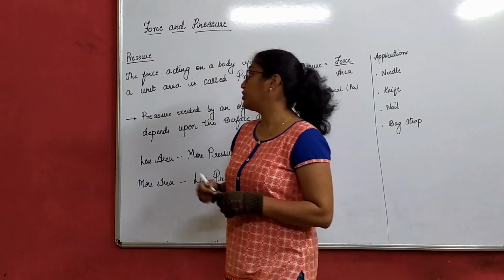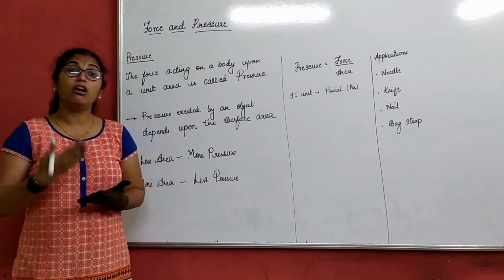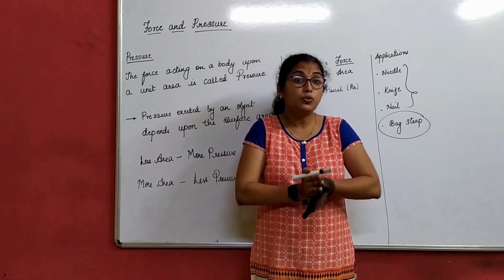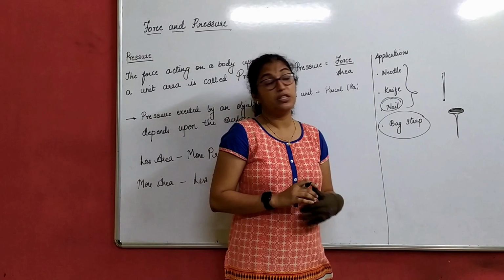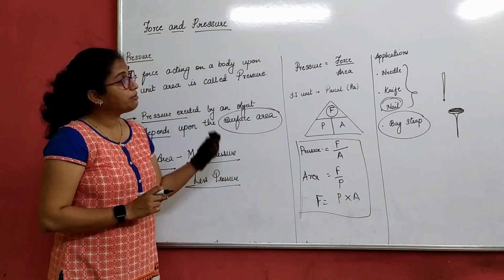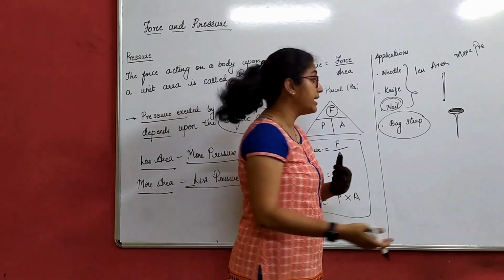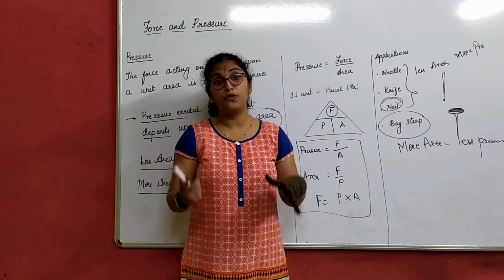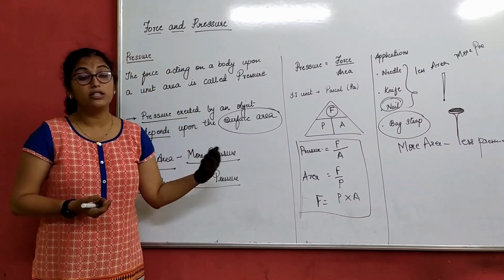Class 8 Force and Pressure Session 03 Pressure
Class 8 Force and Pressure Session 03 Pressure by Raksha Kamath